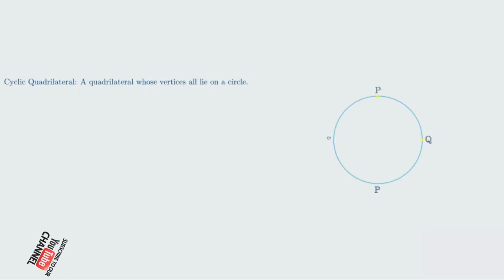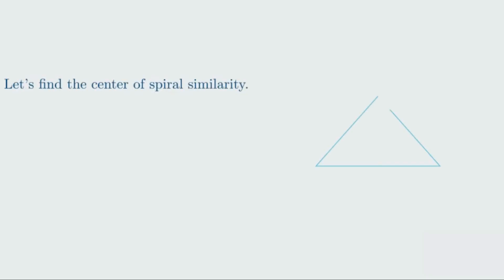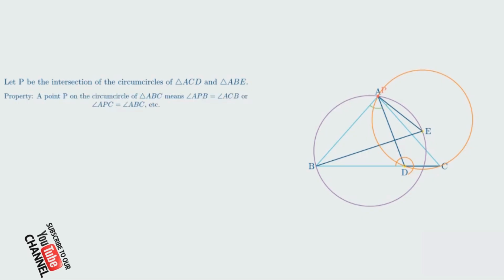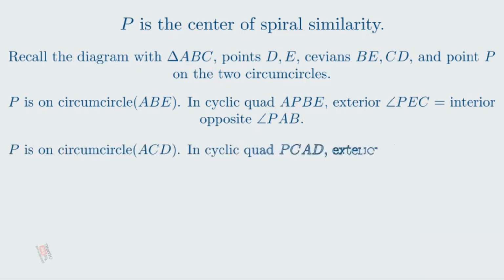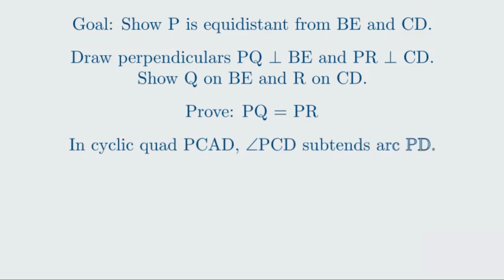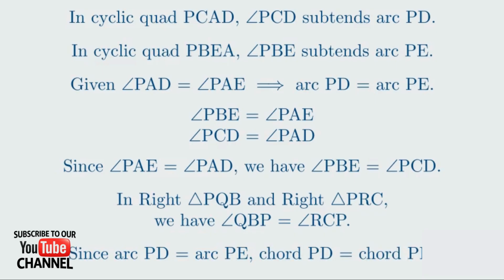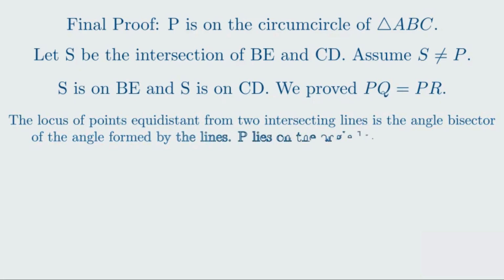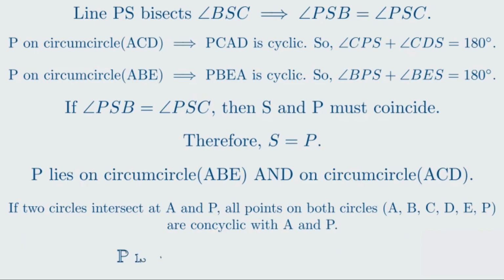Hard Geometry Olympiad Problem – Spiral Similarity Secrets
Think you’re good at geometry? Try this challenging Olympiad-level problem based on the powerful concept of spiral similarity — a transformation combining rotation and scaling that unlocks some of the hardest geometry proofs.

In this video, you’ll discover:

A mind-blowing geometry problem used in math competitions

Step-by-step Olympiad-level problem solving techniques

How spiral similarity simplifies complex configurations

Hidden tricks top students use to crack impossible-looking questions

⚡ Whether you're preparing for math contests or just love challenging puzzles, this problem will push your thinking to the next level.

💡 Stay till the end to see the cleanest solution strategy used by top Olympiad performers!